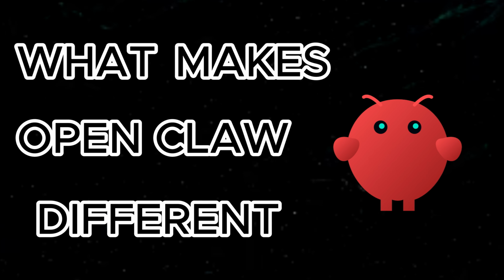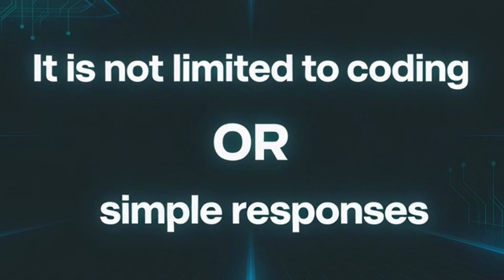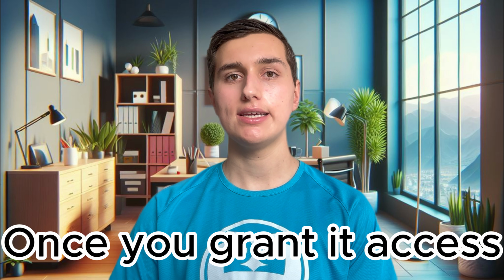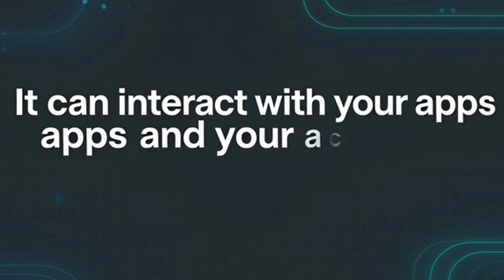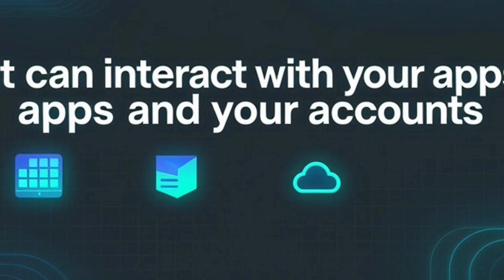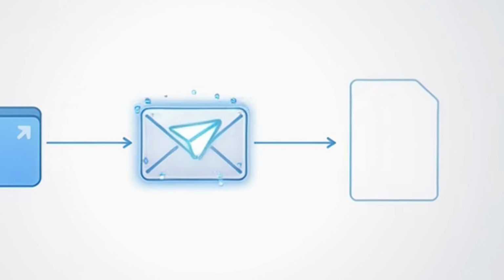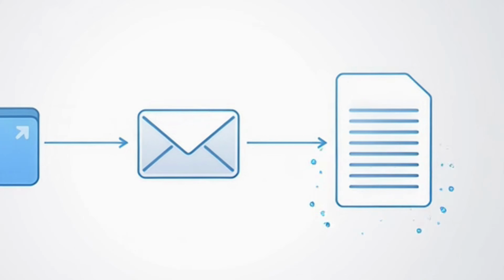WATCH THIS Before You Install OpenClaw!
New OpenClaw update - Don't INSTALL OpenClaw BEFORE Watching THIS! OpenClaw is not what you think it is.